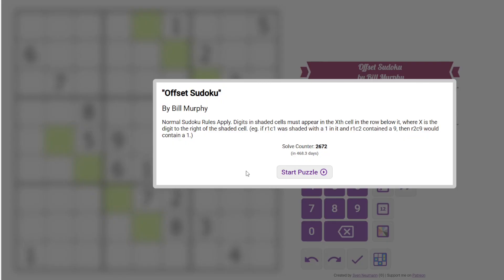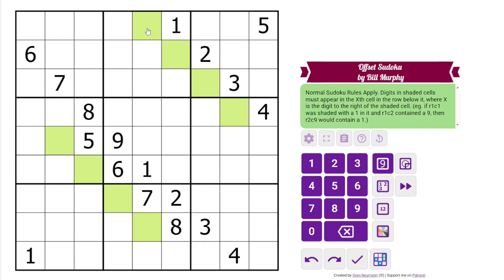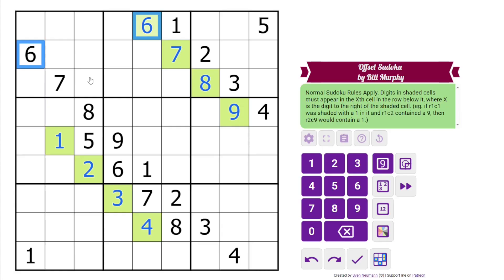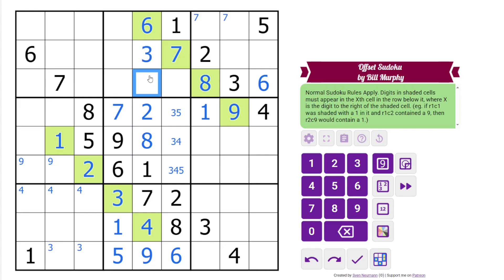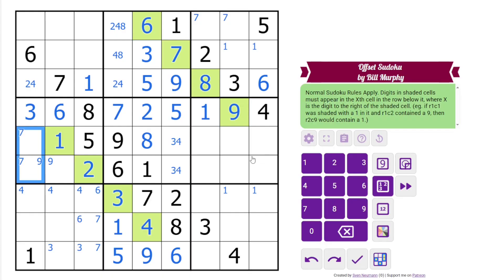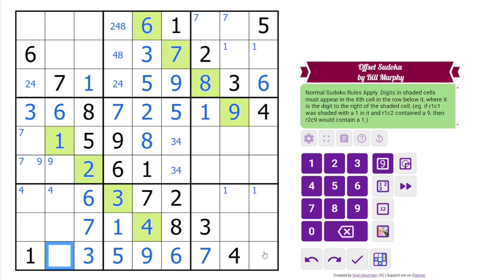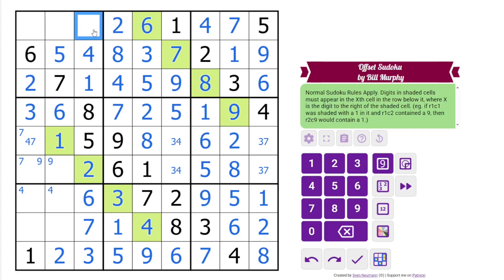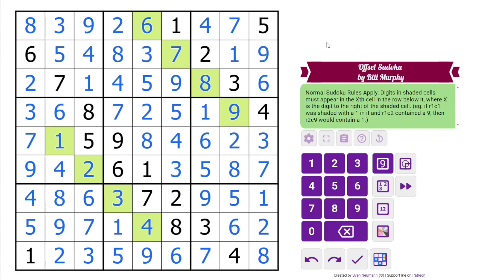GAS Sudoku Walkthrough - "Offset Sudoku" by Bill Murphy (2025-03-24)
Philip solves Bill's "Offset Sudoku", originally posted on March 24, 2025.

Rules:
Normal Sudoku Rules Apply. Digits in shaded cells must appear in the Xth cell in the row below it, where X is the digit to the right of the shaded cell.

I will catch up when I catch up! Bug me about it at SudokuCon!)

Hat times and dino: 6:30/11:00/Nevermore Neuquenraptor